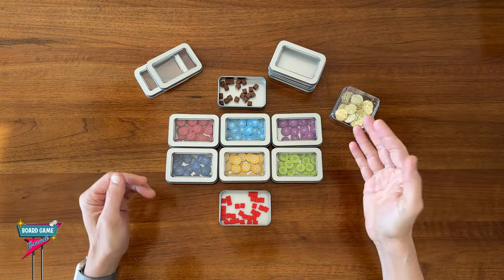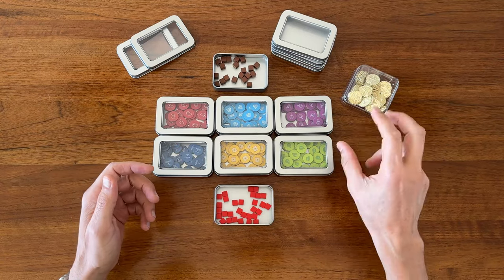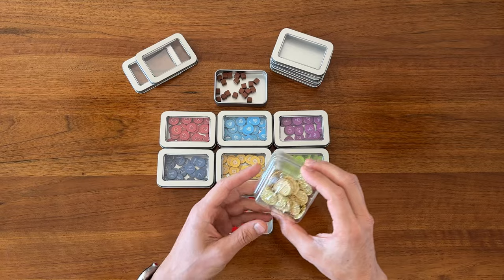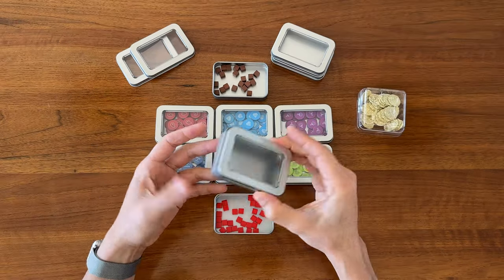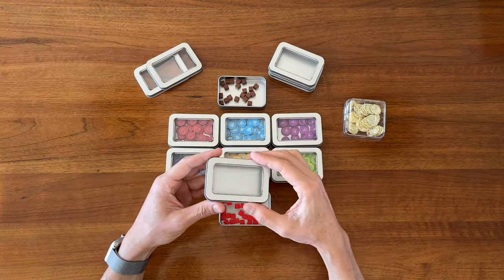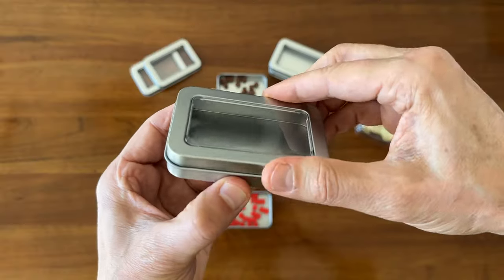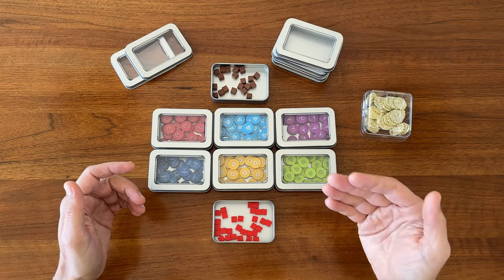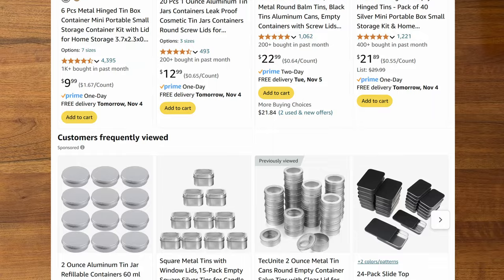Mint Tins - A Cheap Component Storage Solution?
Taking a look at using some affordable mint tins (metal containers with a clear window) as a storage solution for board game components.

00:00 Why Component Containers
00:46 Compared to Plastic Containers
01:08 Mint Tins
02:13 Final Thoughts

These are the mint tins I bought:

Board Game Casual:
BGG/Reddit: @Cardboard_RJ